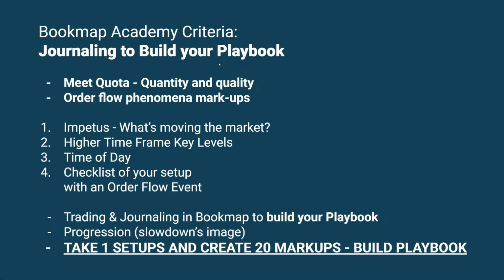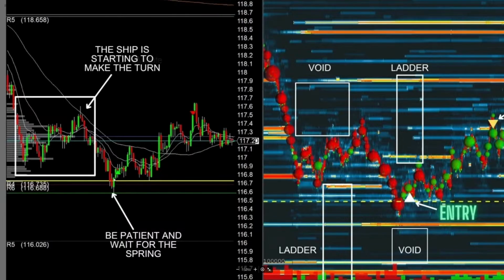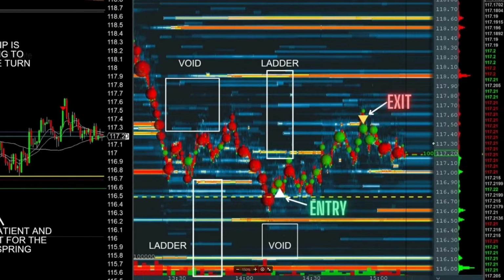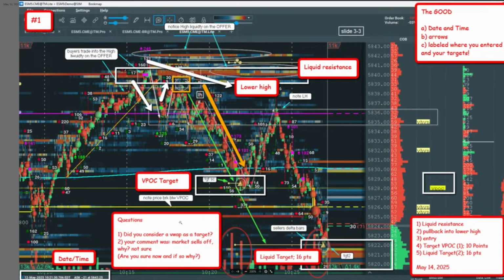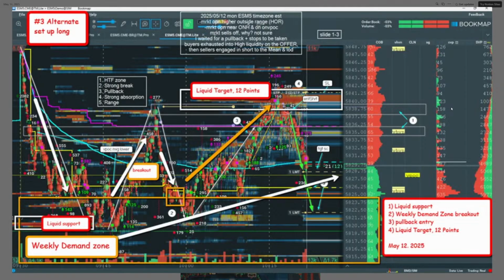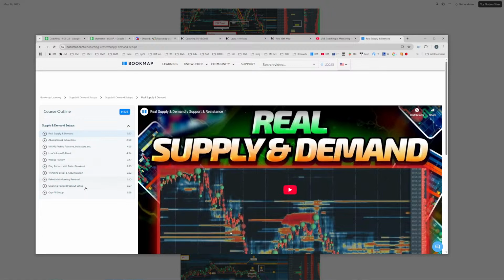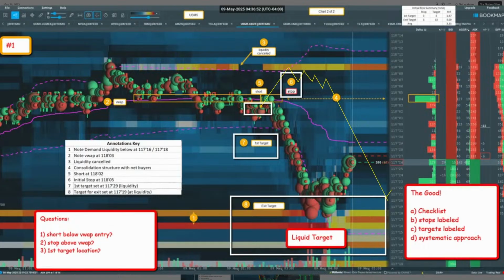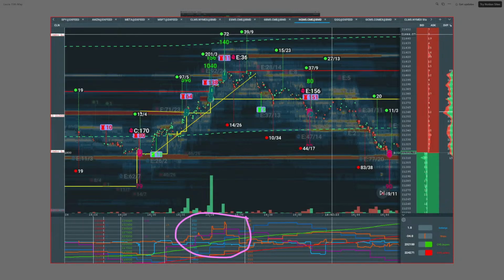LIVE Coaching & Mentoring - Bookmap Academy Session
👉 Follow BOOKMAP

Join us for our weekly review of YOUR trades!

During this session you’ll hear from seasoned traders who rose through the Bookmap Academy to become coaches reviewing Junior Academy submitted trades and offering their guidance on everything from documenting your content to your strategies and setups. Traders who have submitted their analysis for review will be able to unmute and discuss their interpretations with the academy and coaches, receiving feedback on how to improve and hone their edge. We’ll also take a few moments to congratulate recent academy graduates, and share how academy members and applicants can utilize the latest addons to be shared with them.

The Bookmap Academy was set up for traders who; continue to learn, improving their trading skill set through documentation, networking, and knowledge sharing. In return for improving your analysis through continuous review, academy applicants get to trial the latest addons to see if it can help develop your edge.

If you’d like to join the academy and hone your skills sign up

Our discussion will take place in the Bookmap Discord to enable traders to discuss their interpretations more easily, join us